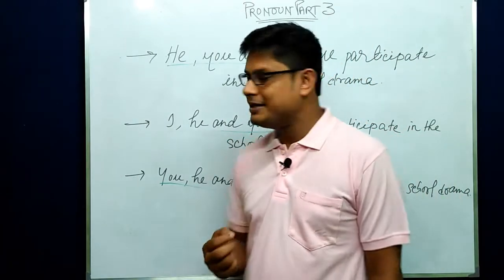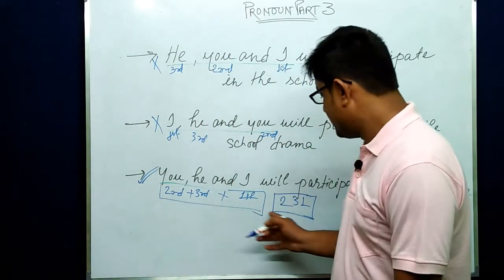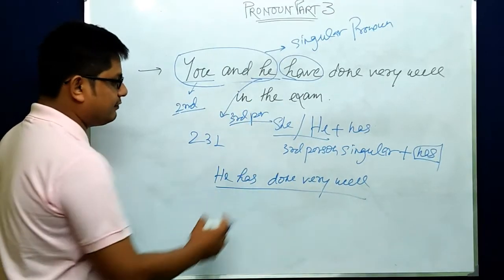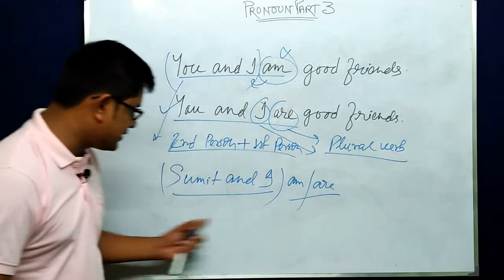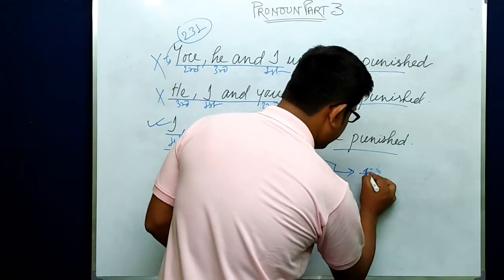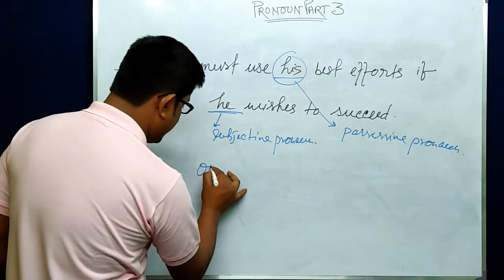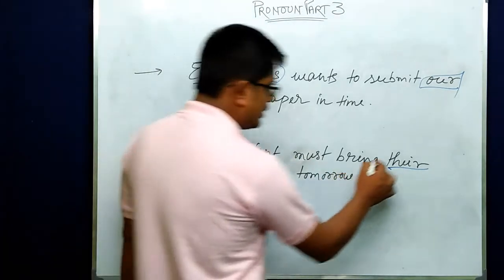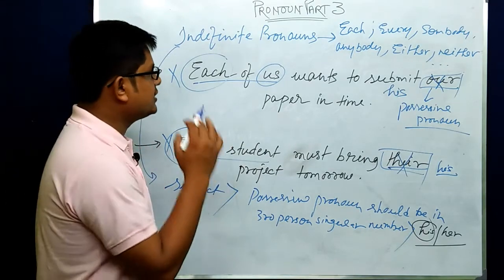Pronoun Part 3....using order of singular pronouns....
Hello everyone,
I have just changed my channel's name and now its JM english.
This video is going to be one of the most important for you giving you a clear measure  to use singular pronouns in correct order.